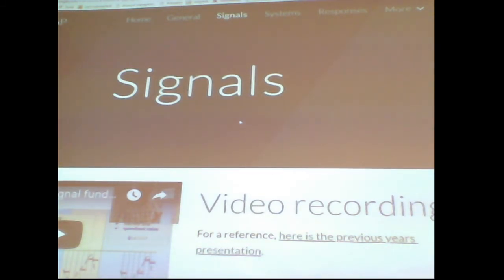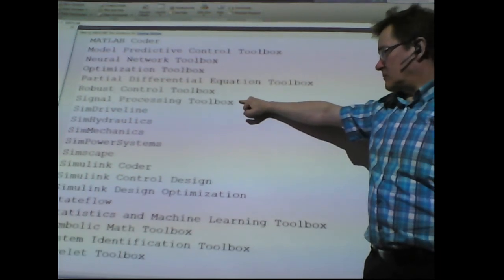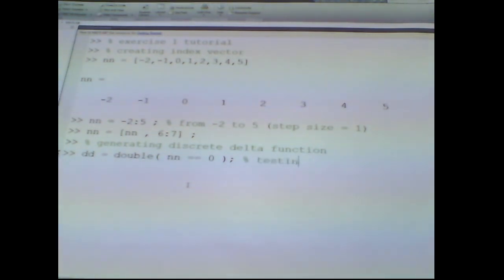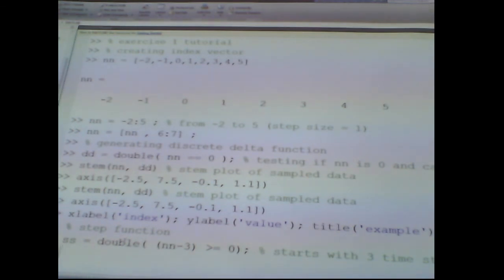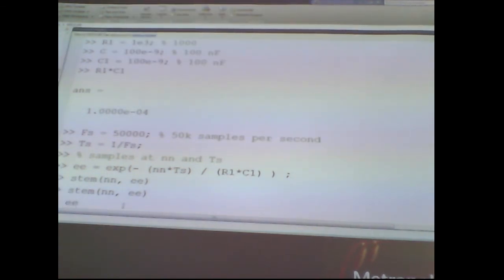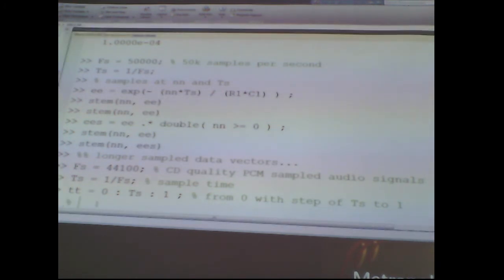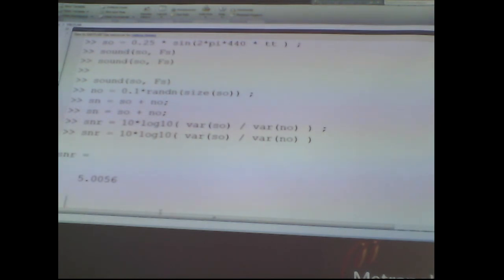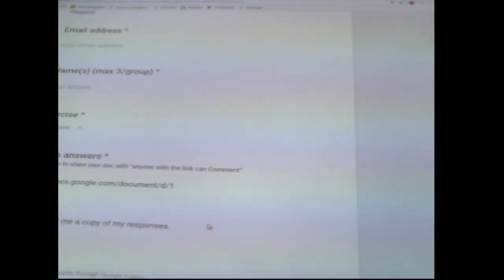Lab tutorial 1 2018 03 12